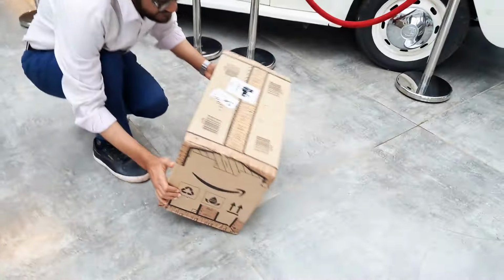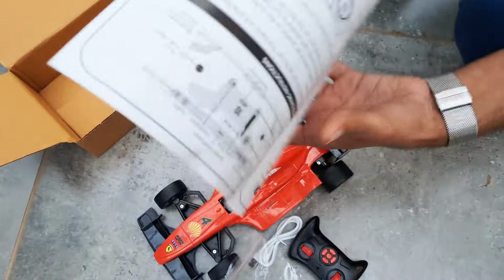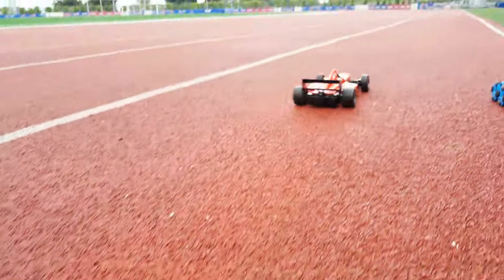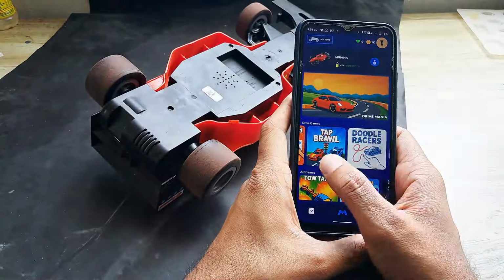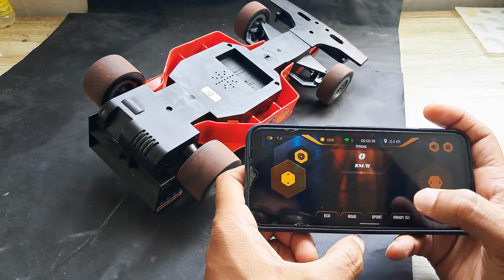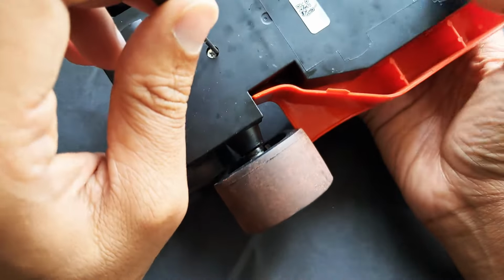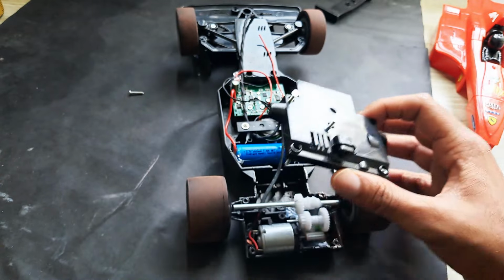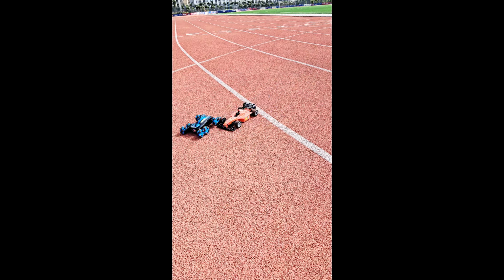RC Formula car Review | RC Super Car repair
🏎️ RC Super Car Review | Speed, Control & Realism Tested! 🔥
Get ready for an adrenaline-fueled review of one of the most exciting RC super cars on the market! In this video, we unbox, test drive, and break down the performance of this beast on wheels. From high-speed runs to drift control and terrain handling, we cover everything RC enthusiasts need to know.
🎮 Top Features: Realistic body design, responsive remote control, Mobile app controlled, Bluetooth speaker
🏁 Whether you're a beginner or a hardcore RC fan, this is the car that’ll leave tire marks on your heart!

Link to Buy Super Car
Mirana Super Car | USB...